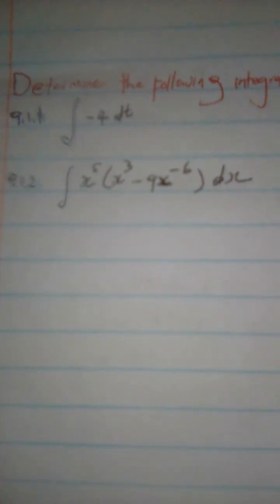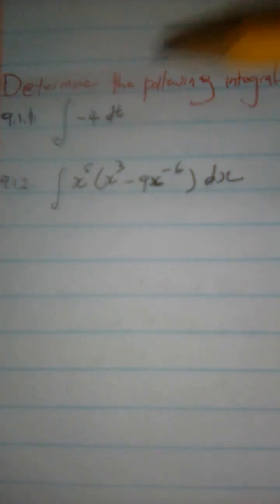Grade 12 Integration l Introduction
In today's video, I will be teaching you how to solve an interesting problem.
You will learn how to solve  Differential Calculus problems.